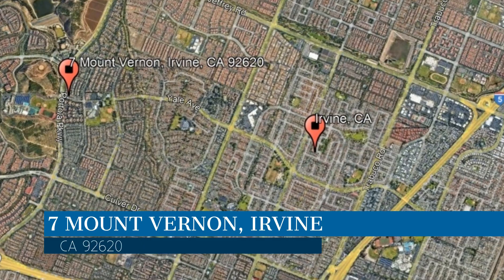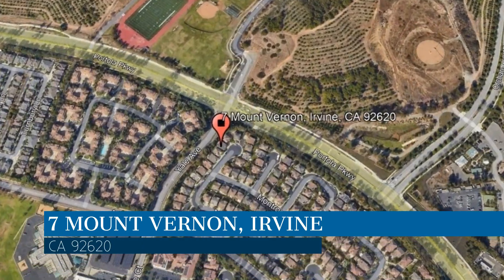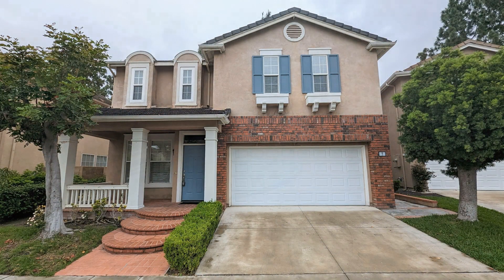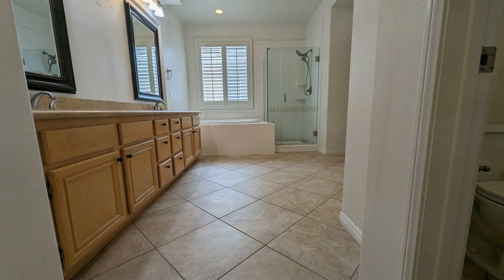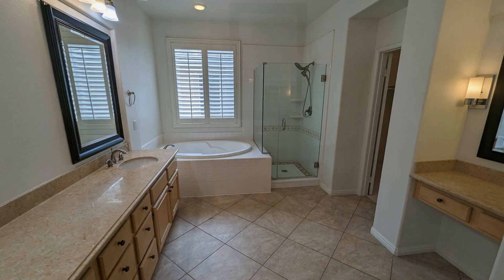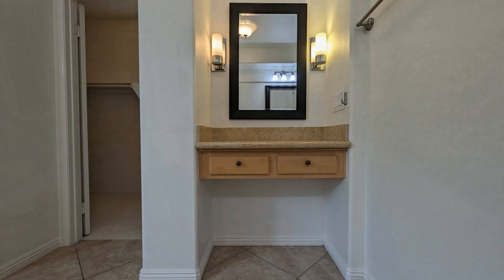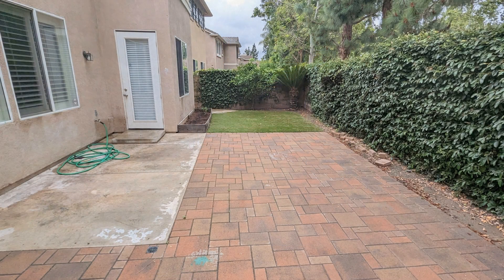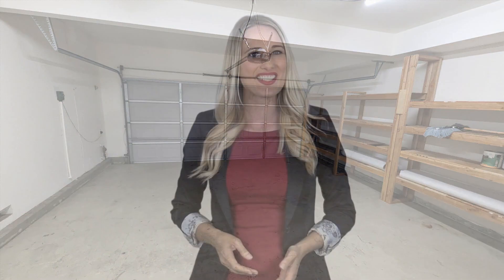Houses for Rent in Irvine 4BR/2.5BA by Property Management in Irvine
This property offers 4 bedrooms, 2.5 bathrooms, and 2,392 living square feet of living space. This home has several upgrades and amenities which include the following: granite countertops, stainless steel appliances, lots of cabinet space for storage, recessed lighting, custom shutters, crown molding, a tiled fireplace, a built-in entertainment equipment cabinet, understairs storage, wood floors downstairs,  carpet upstairs including the bedrooms, and ceiling fans. The large master bedroom comes with dual sinks, a custom tile shower, and a walk-in closet. The backyard has a good-sized brick paver patio and a synthetic grass area which is great for entertaining. This property is located in a gated community just off Portola Parkway and Culver Drive in the city of Irvine.

Looking for a property manager in Irvine? We do property management!

Credit Music: "Resolution - Light Mix" by WeVideo